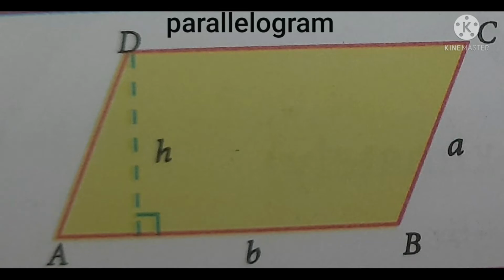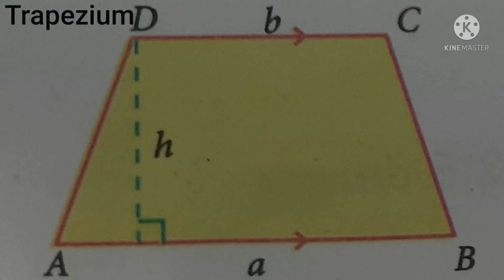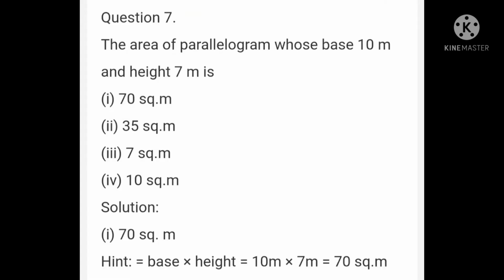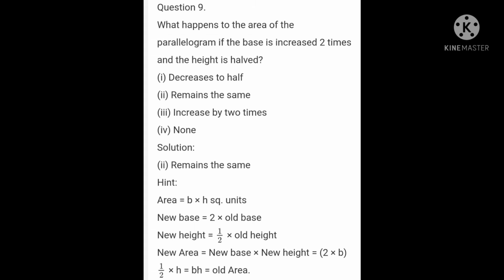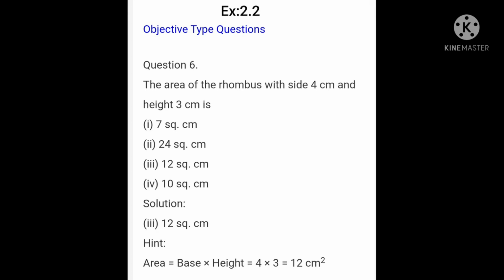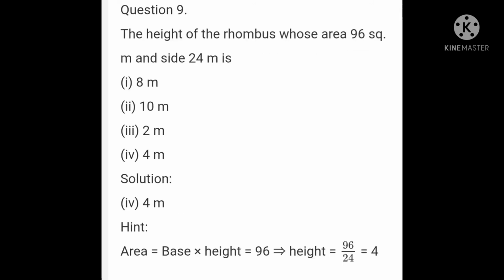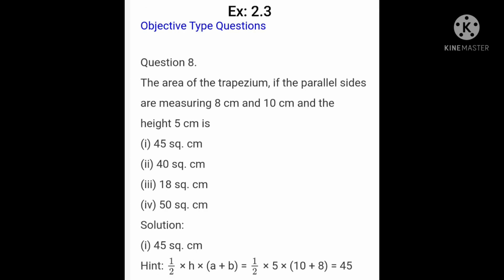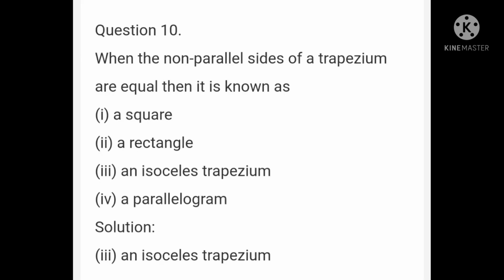7th maths/samacheer/2.Measurements- one marks